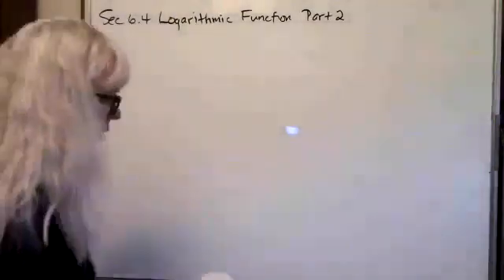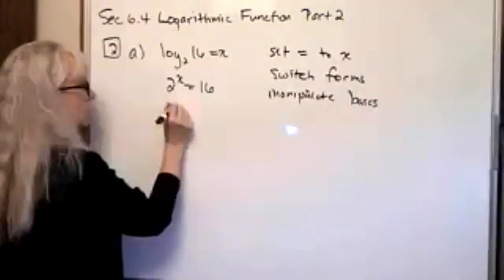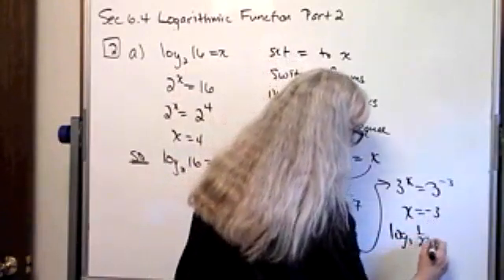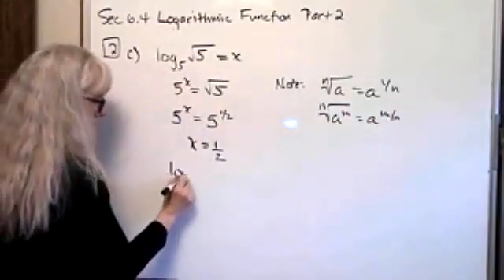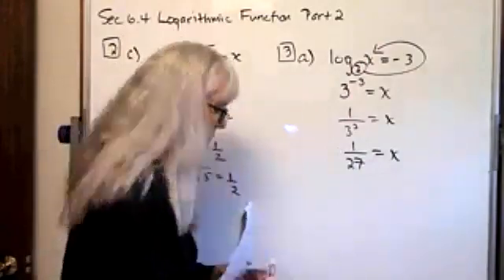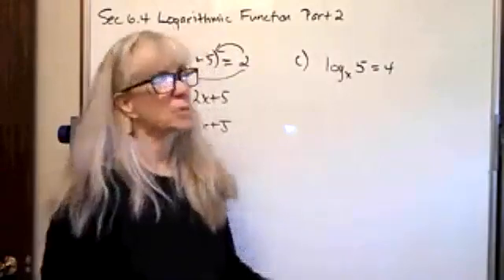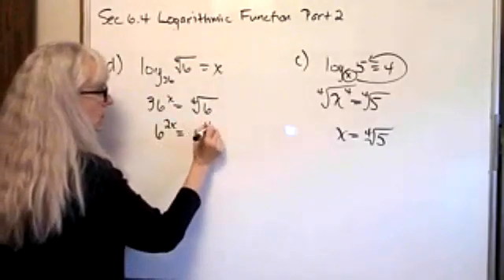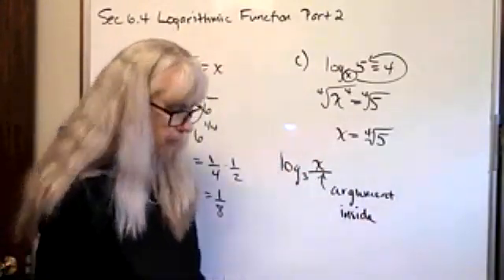Math 120 Sec 6 4 Part 2